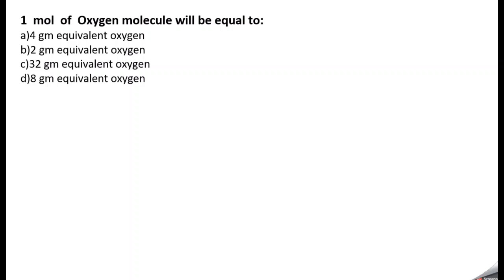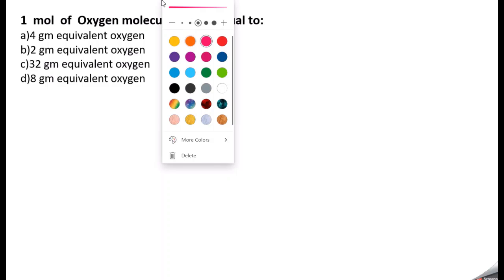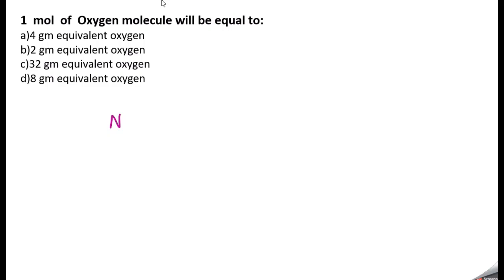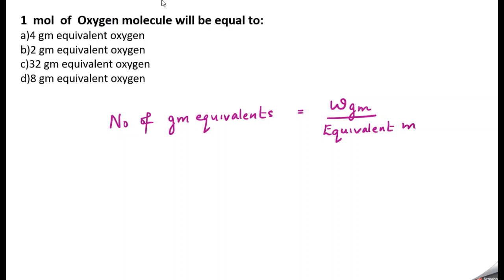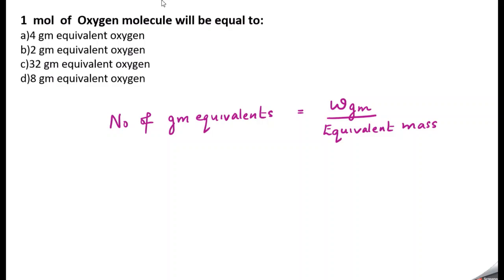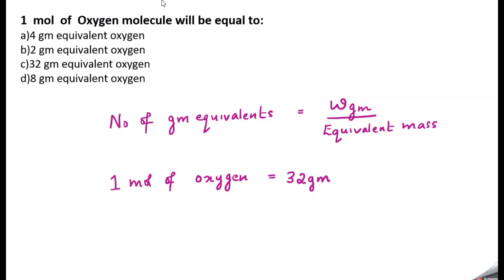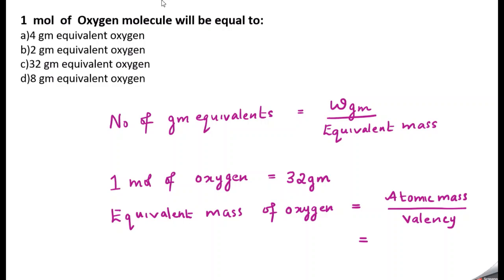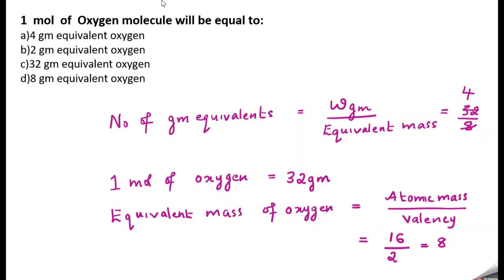Most Important Neet MCQ'S Qn-22|Neet Chemistry|Neet Coaching centre Coimbatore| Brainiacs Classes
1. Live classes
2. Recorded Lectures
3. Hand outs
4. Doubt Clearance sessions
5. Regular Assignments
6. Weekly Tests
7. live interaction with faculties
8. Progress Analysis
9. Parents feedback
10 Motivation and Councelling
11. Support for financially weak students

Toppers Recommendation

Parents Feedback

Neet Papers

Neet Information

Chemistry Tutorials

1. Basic Concept of Chemistry (+1)-Important questions- Target Neet 2021

2.Solutions(+2)

Physics Tutorials